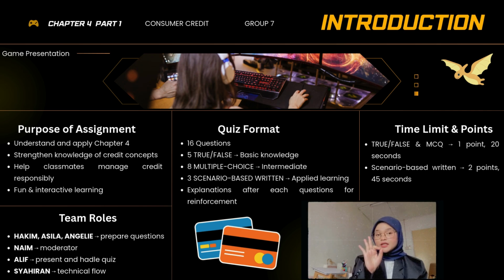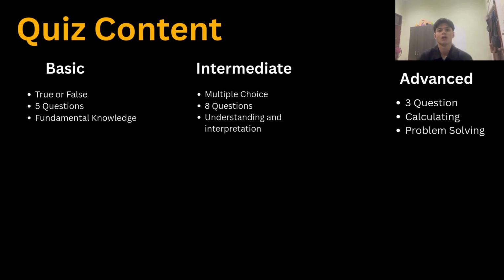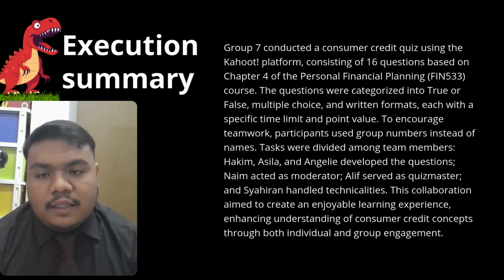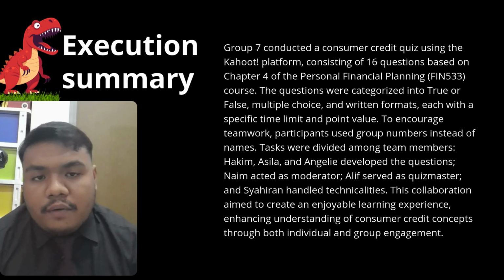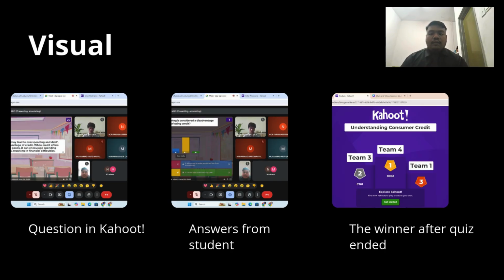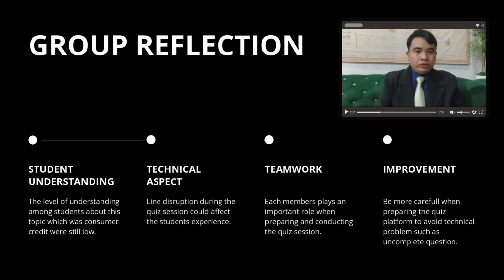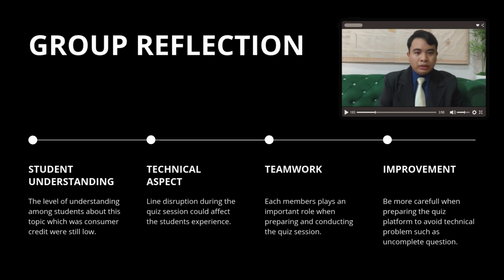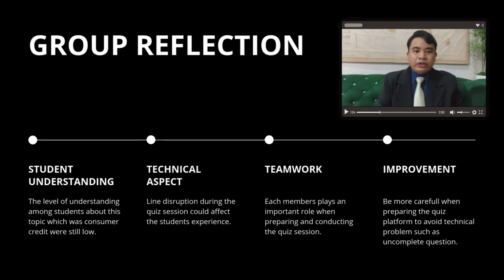FIN533 CONSUMER CREDIT PRESENTATION